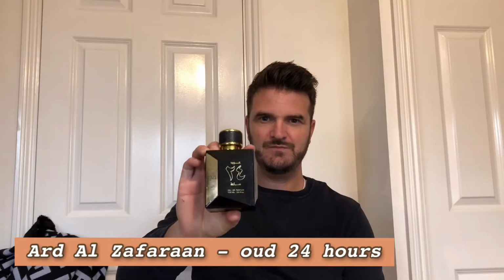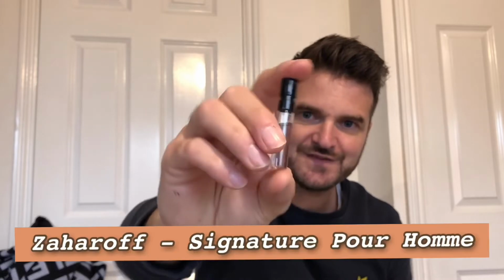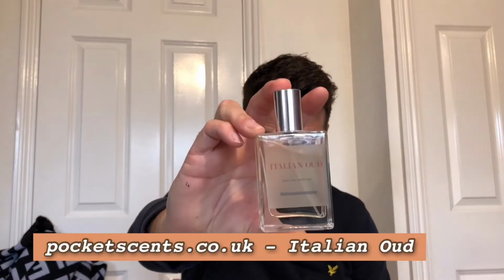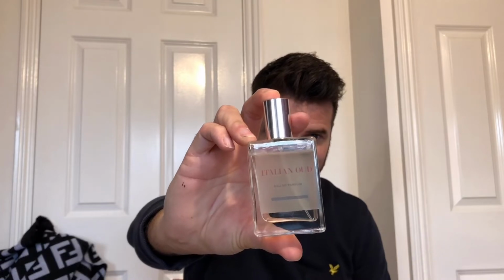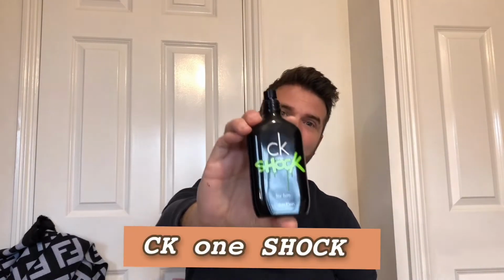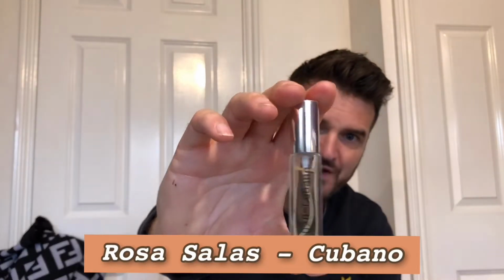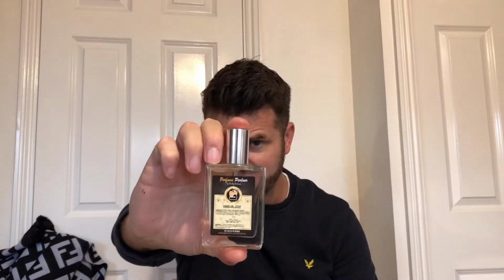My Top 10 Winter Fragrances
Here are my top 10 favourite fragrances for winter that I have in my collection. Here are the links to buy the items mentioned:
Honourable mentions:
Oud 24 hours

9: Ck one Shock

7: victor & Rolf Spicebomb

5: Paco Rabanne 1 Million

2: Dior Sauvage Parfum

1: Dior Homme Intense